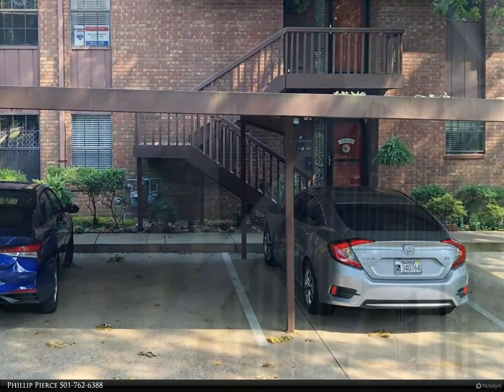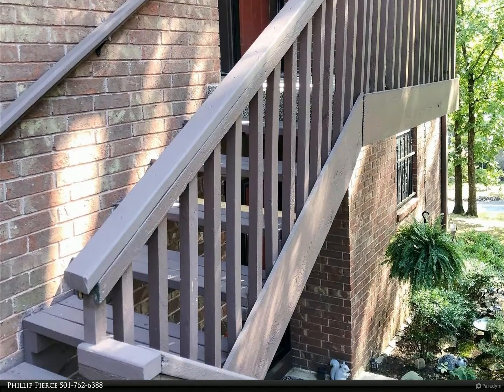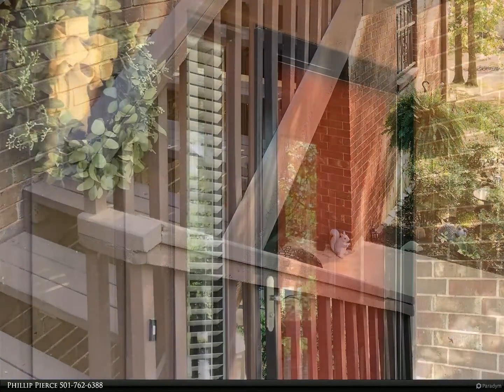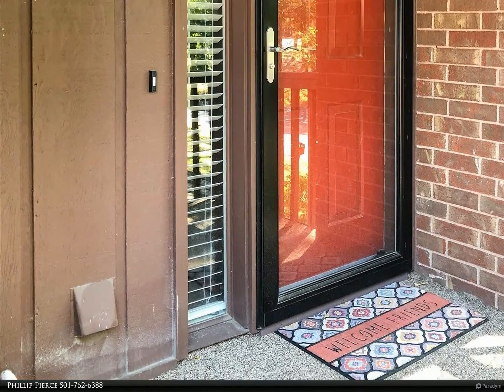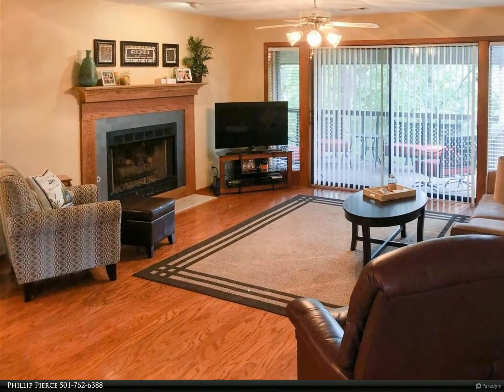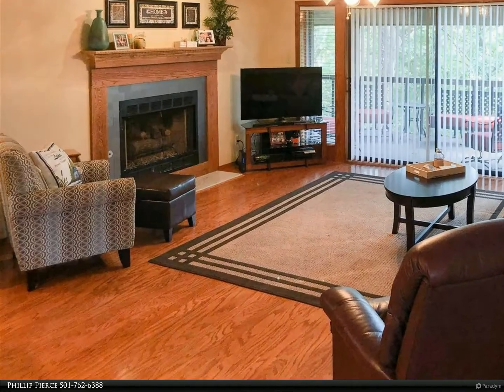RE/MAX of Hot Springs Village - 715 Weston Road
Please enjoy this property video created by RE/MAX of Hot Springs Village

Have you been looking for something low maintenance and cozy? Maybe even a vacation home? Well, come check out this condo! An open kitchen/living area with cedar beams, gas fireplace, jetted tub, three decks, three closets in the master bedroom, and lots of storage! Right by Lake Hamilton off Airport Road, you're sure to be close to any events in Hot Springs, and with the POA keeping the grounds, you'll have plenty of time to attend! Cannot be short-term rented out; ONLY 1-year leases. AGENTS SEE REMARKS.

2 full bath

Phillip Pierce
RE/MAX of Hot Springs Village